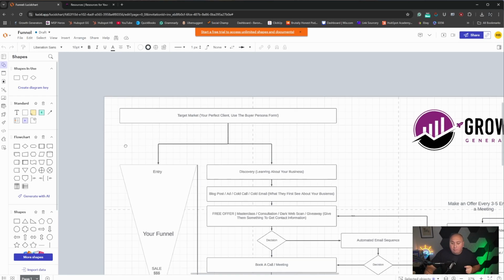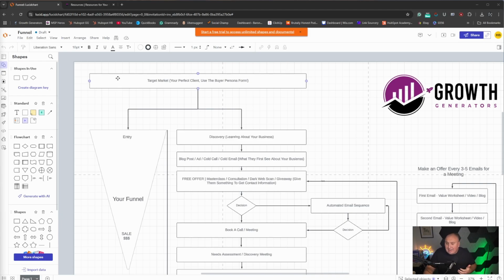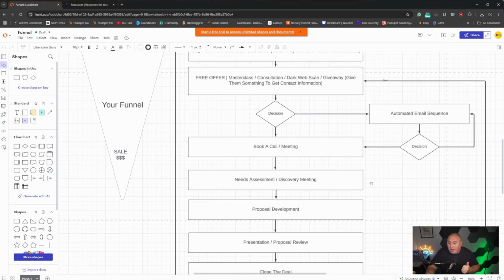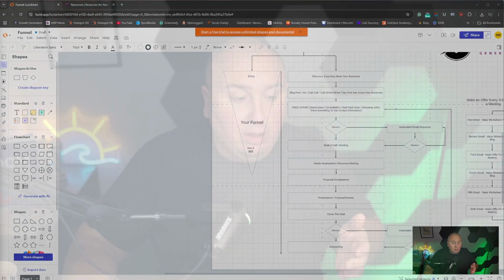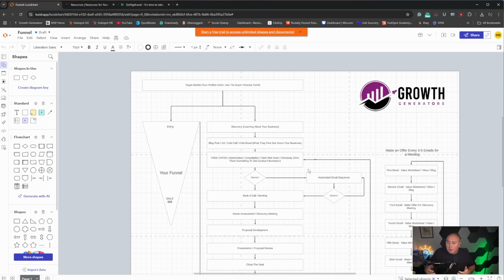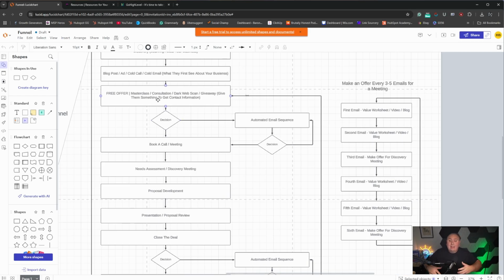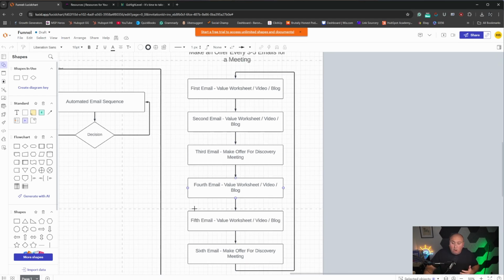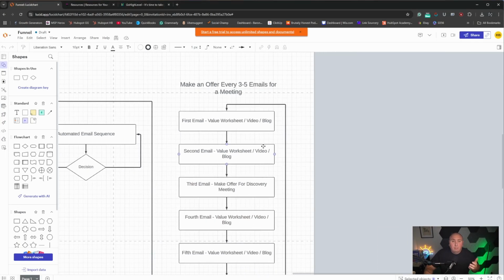MSP Marketing Funnels Explained: How to Get More Leads!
Want to grow your MSP business and get more leads without wasting time or money? In this video, I break down how to create a high-converting MSP marketing funnel that attracts, nurtures, and converts leads into paying clients. You'll learn the exact steps to build a funnel that works—from awareness to decision-making—and discover the best tools to automate your process. Whether you're just starting out or looking to optimize your marketing strategy, this video has everything you need. Don't forget to download my free marketing funnel checklist in the description below!